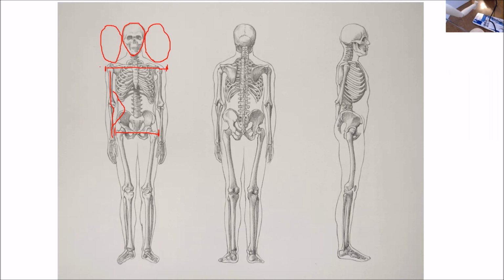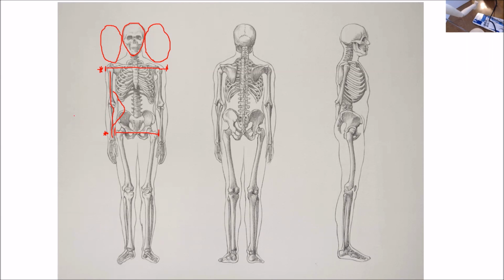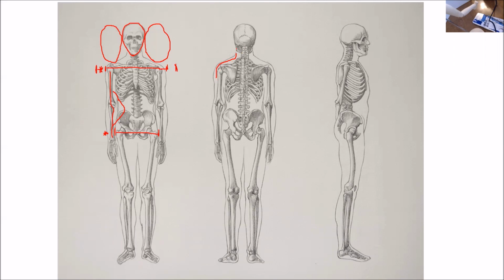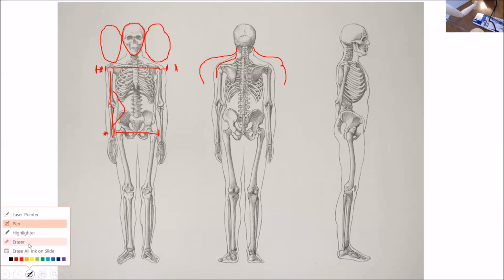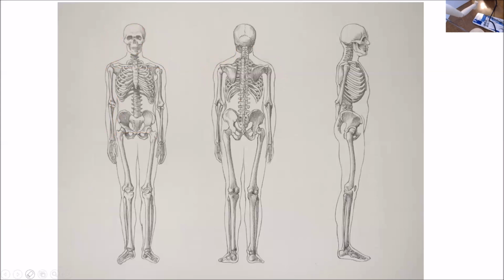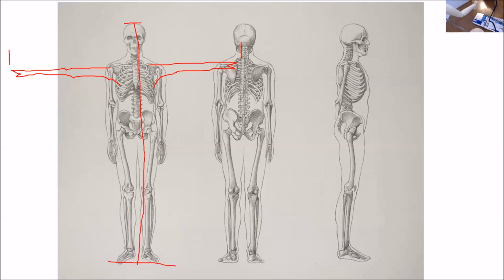Body proportions on the skeleton